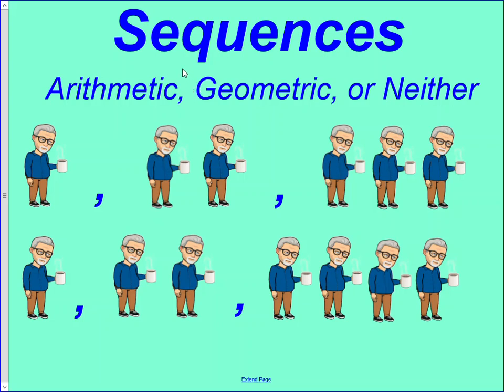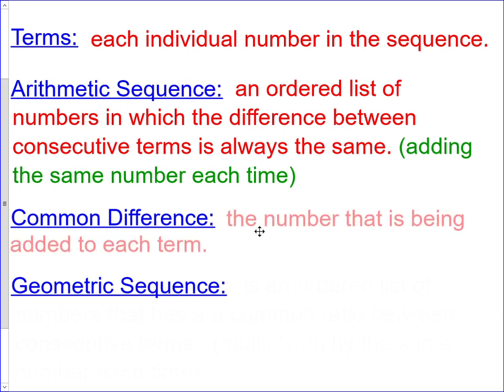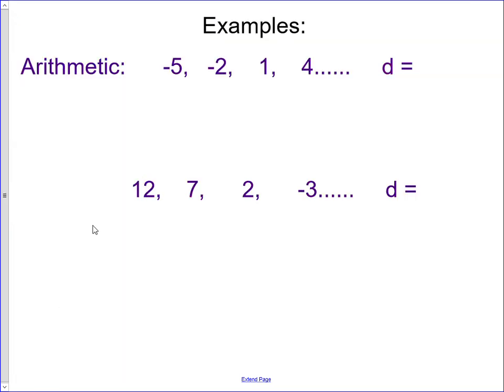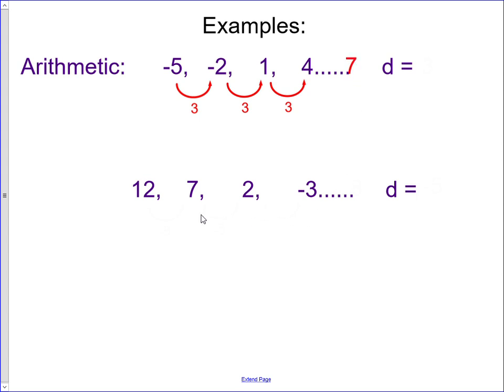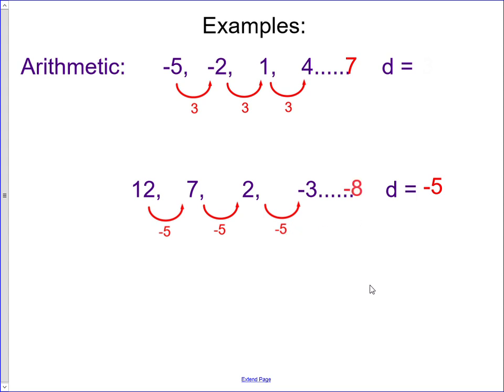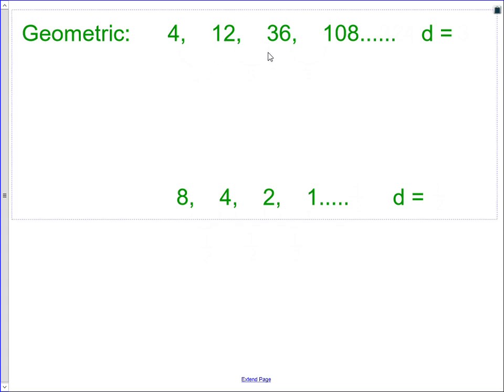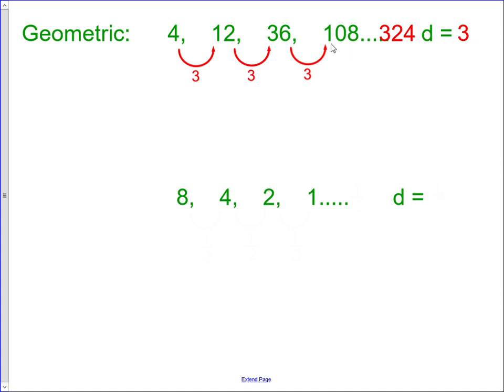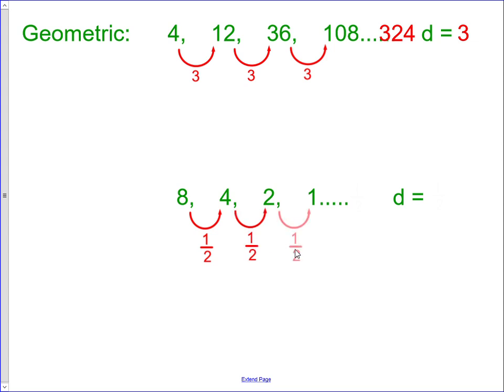Types of Sequences